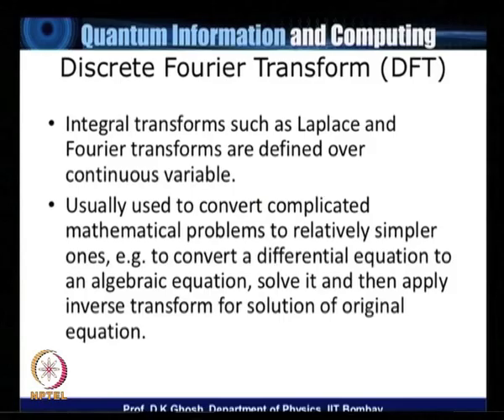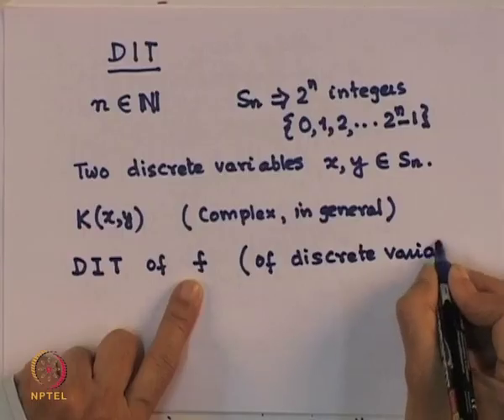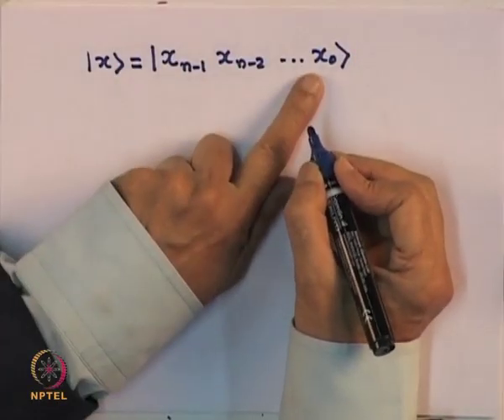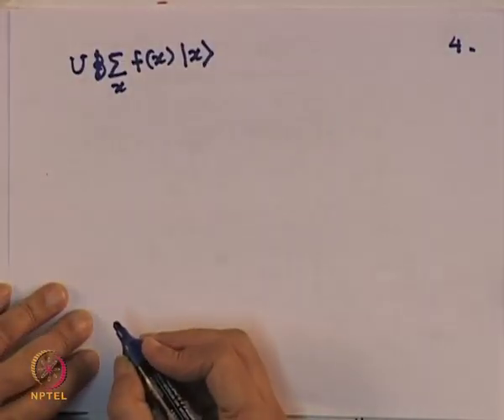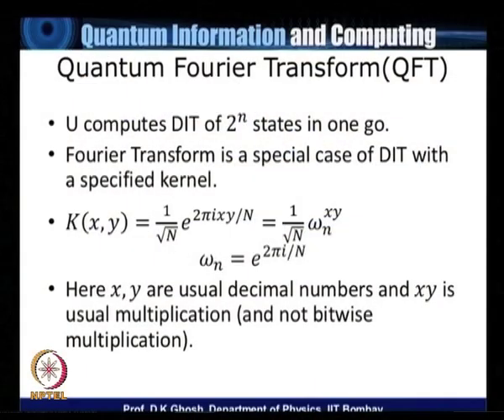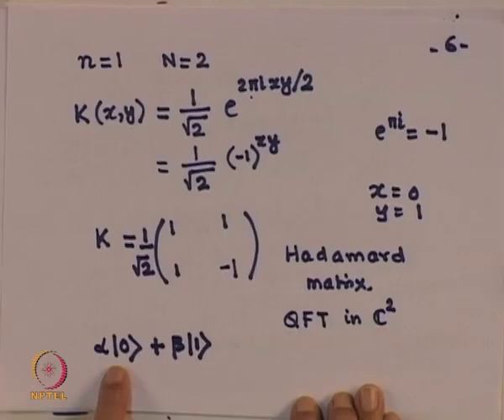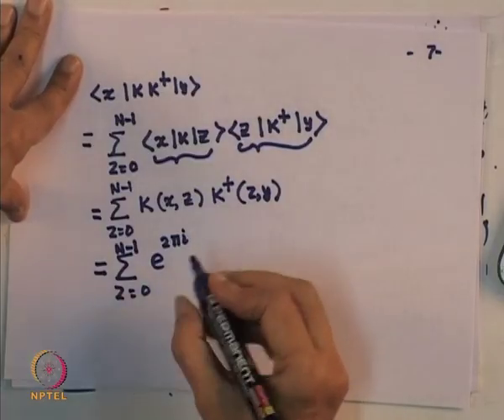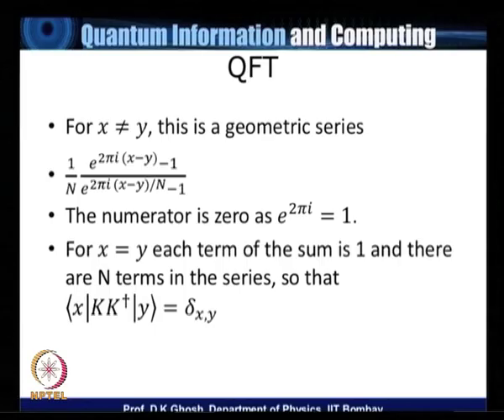Lecture 23 : Quantum Fourier Transform